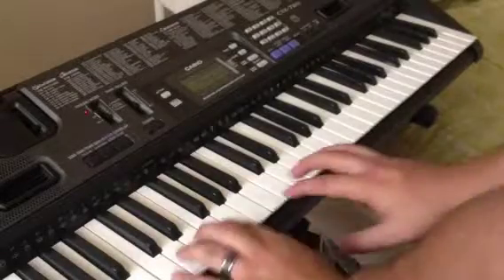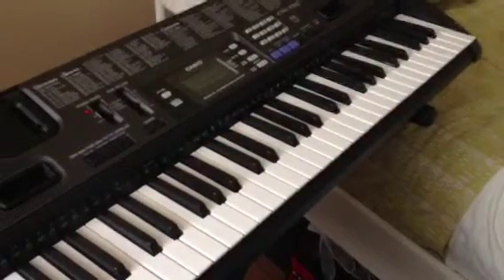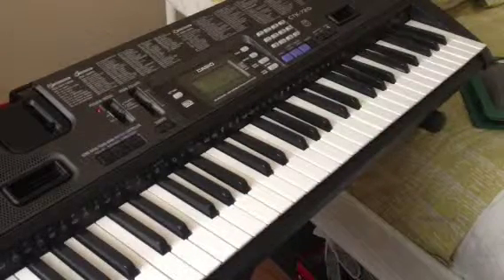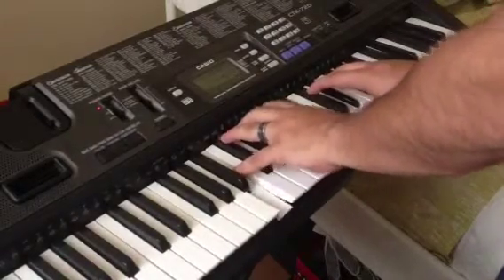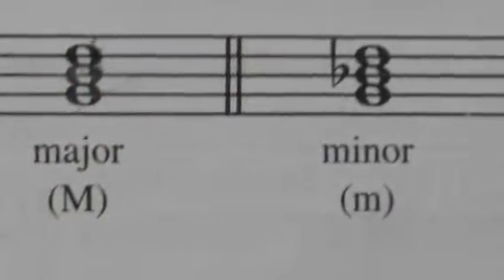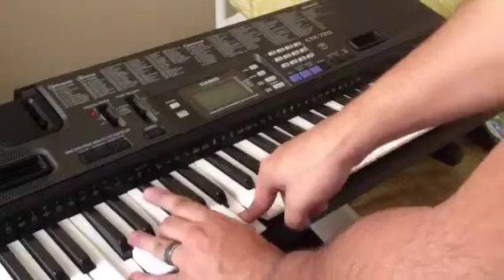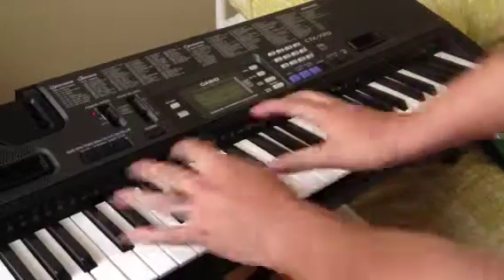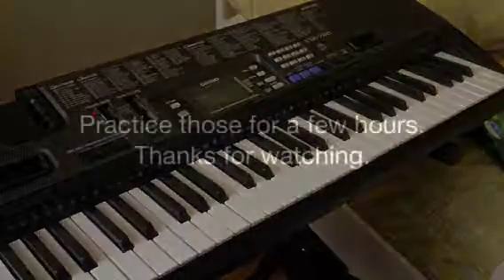Eloy's Piano Lesson 3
Play your major scales with no thumbs so you can see the "Big Picture" of things. Know the shape of these scales as well as how to spell them out correctly. Once you're comfortable go back to the double octave scales and practice your fingering.

You should know nearly all of the Major triads by meow and begin to explore the minors. I will explain diminished and augmented triads very briefly today.

We begin to learn how to construct major and minor 7th chords.

Have fun! And practice practice practice.